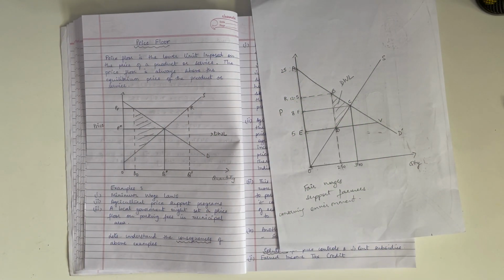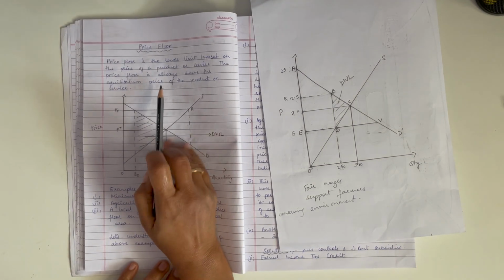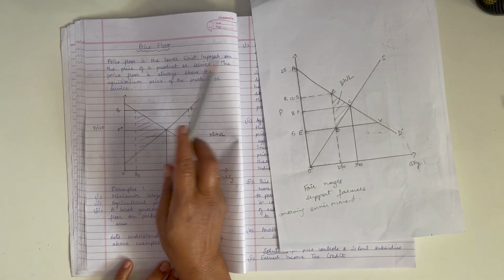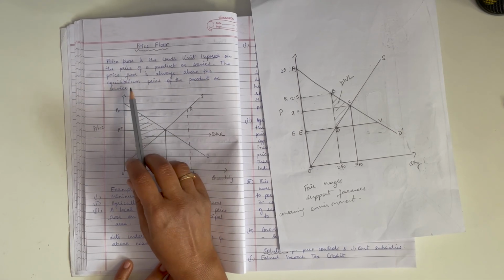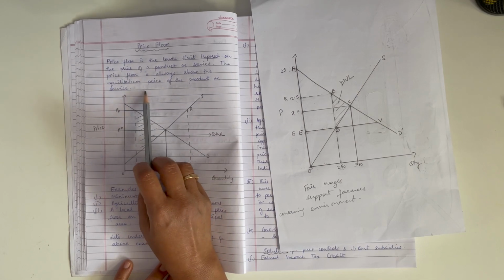Price Floor l Understanding Economics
To learn about price floor, this is the perfect video.
To check out kids' basic nonfiction books for kids 6-10, you can check out what @booksbooksbooks9142 has to offer, which is also by Deepti Sharma.